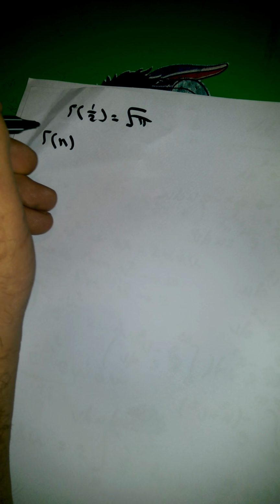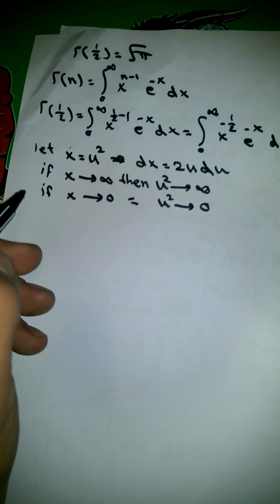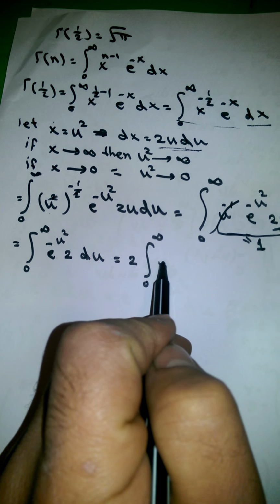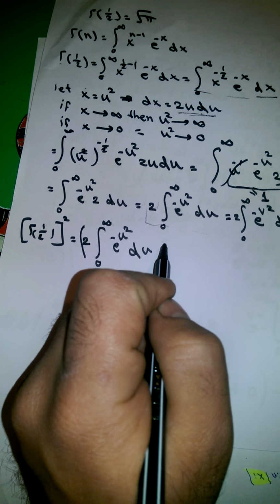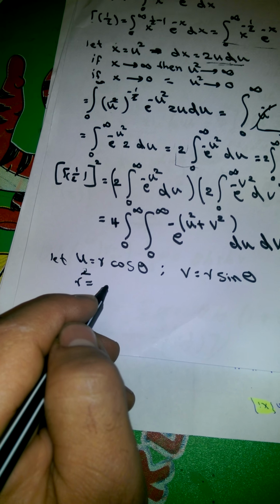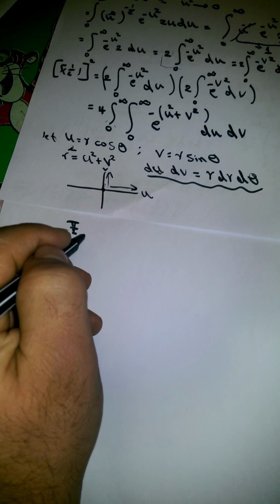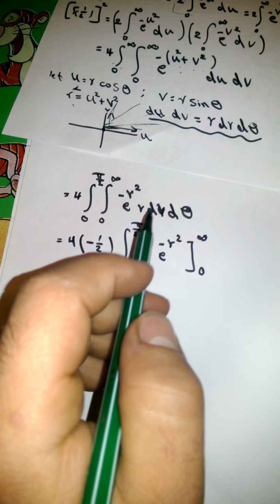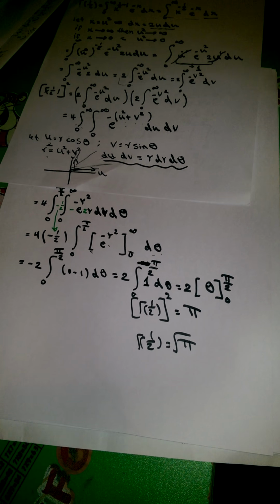Gamma of 1/2 = sqrt of pi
simple way to show that gamma of 1/2 is equal to sqrt of pi